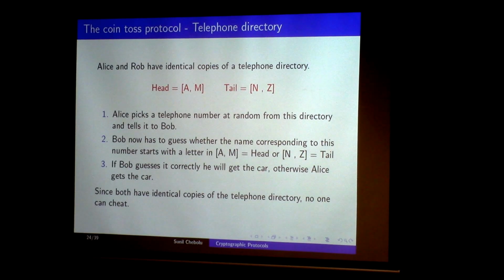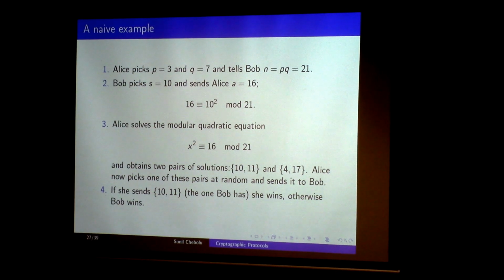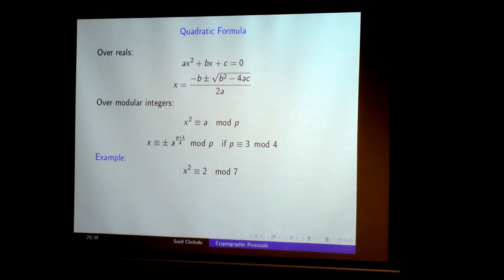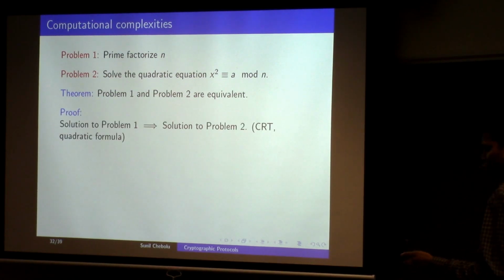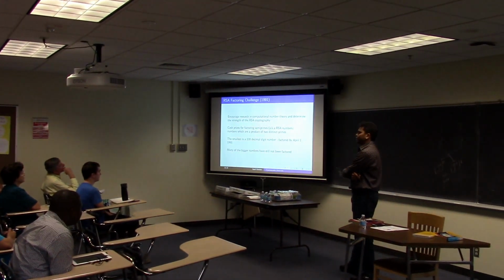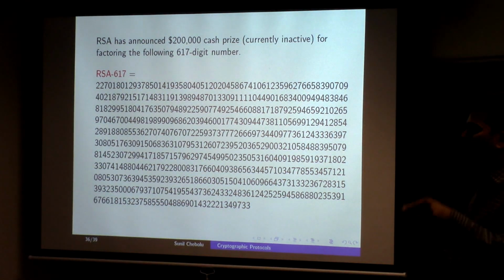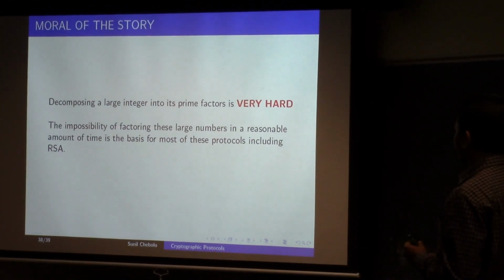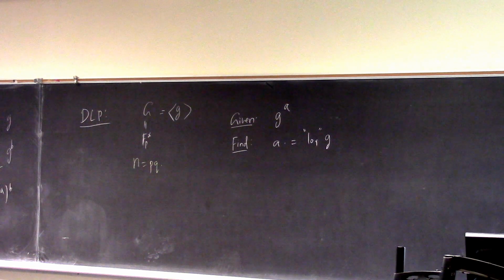Cryptographic Protocols By Sunil Chebolu, Undergraduate Colloquium in Mathematics ISU, Part-2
How is your credit card information on Amazon protected? How can you convince someone that you have solved a Sudoku puzzle without showing them your solution? How can you toss a coin with a friend who lives in a different city on the telephone? How can you find out if you got a better grade than your friend on the final without revealing your grade or finding their grade?

Answers to such intriguing and ostensibly unsolvable problems have been solved by mathematicians using clever protocols. In this talk some of these protocols and the mathematics behind them are discussed.